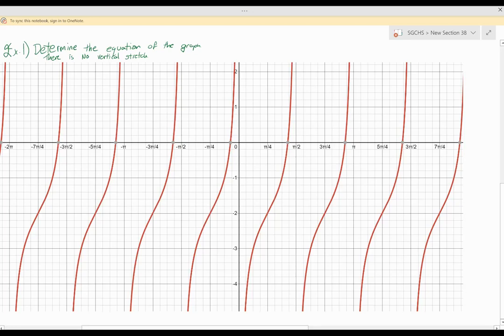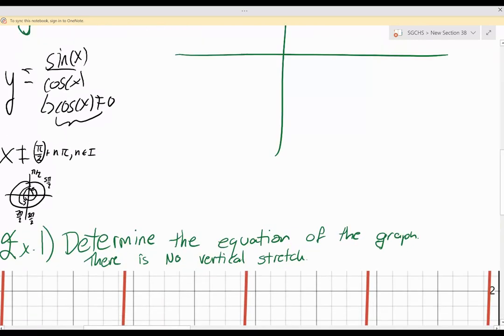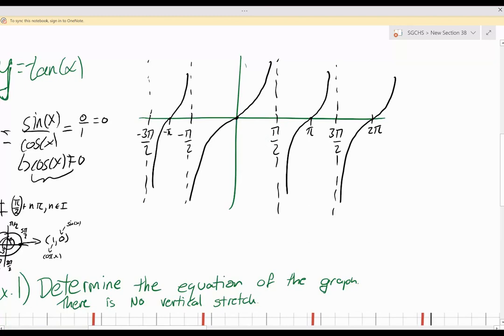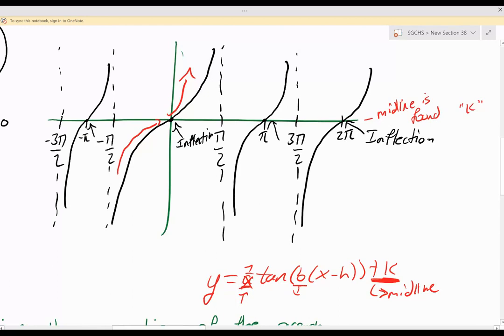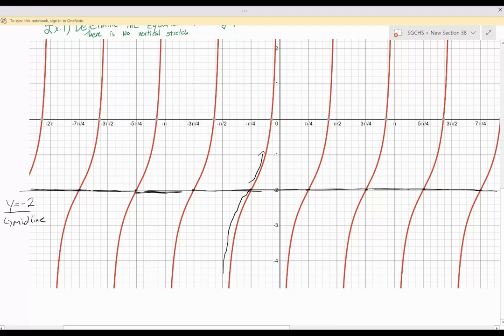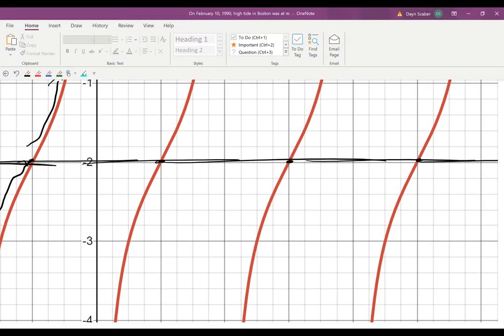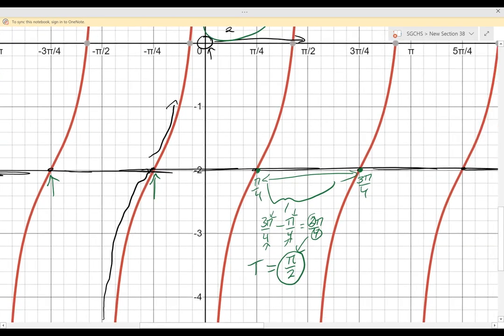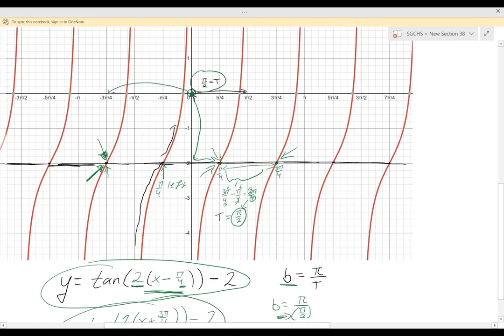Tan function transformations (No Vertical stretch applied)